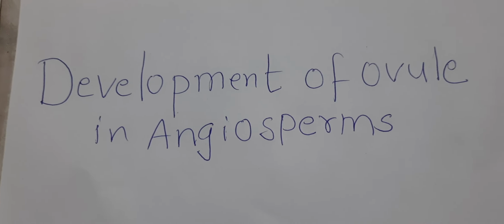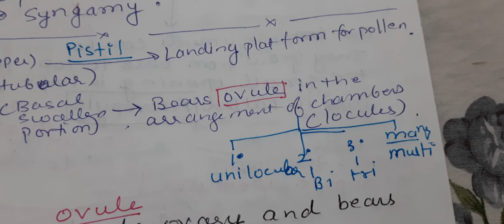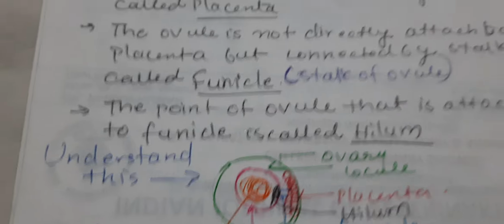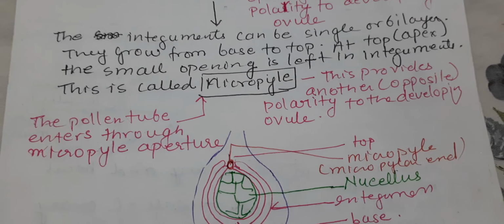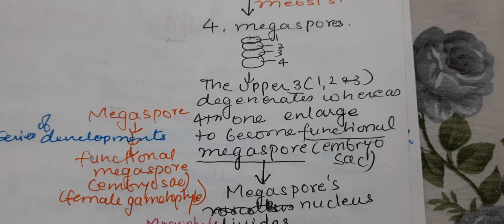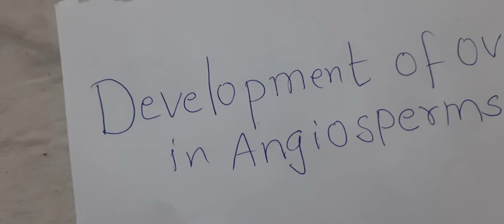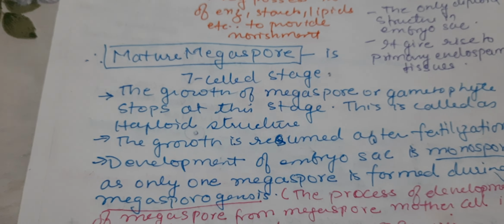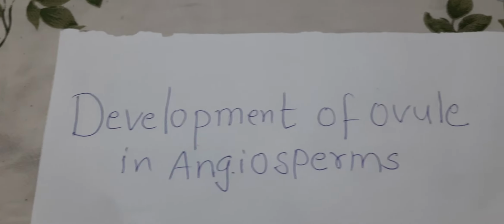Development of Ovule in Angiosperms